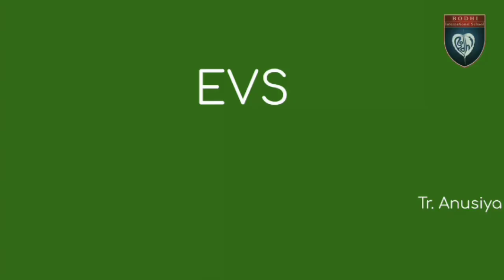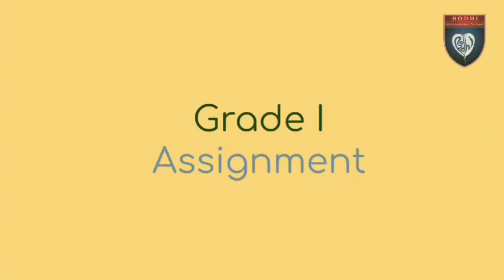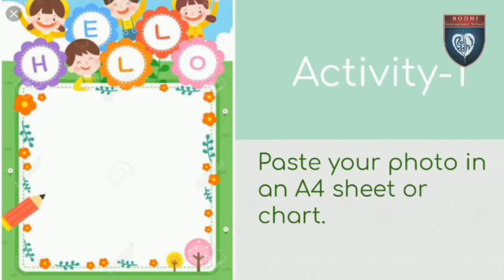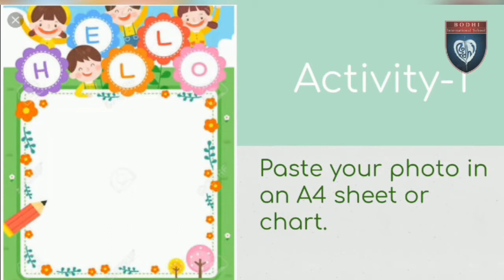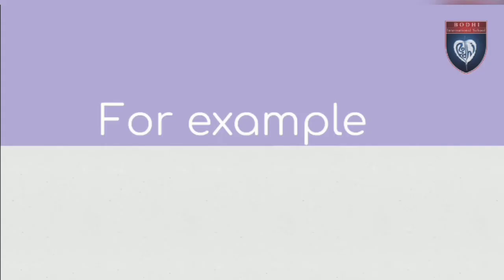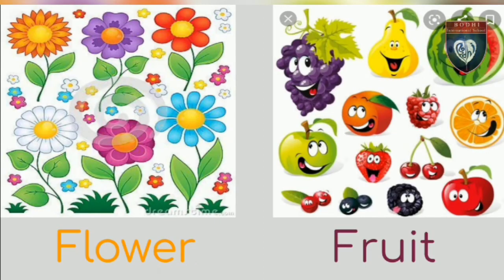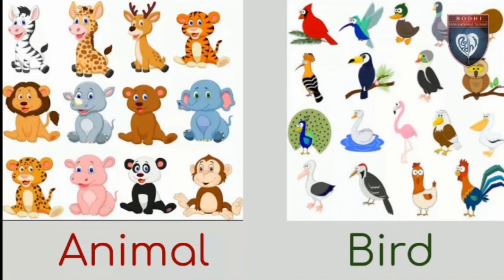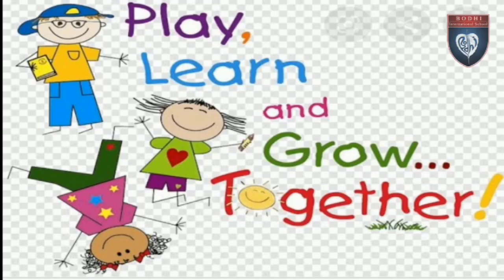EVS assignment for grade I kids. By Teacher Anusiya